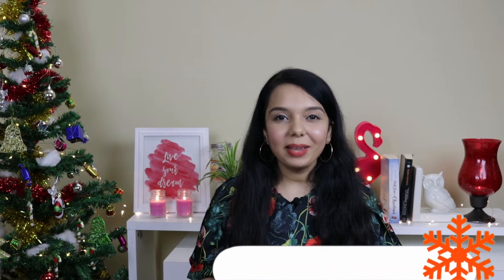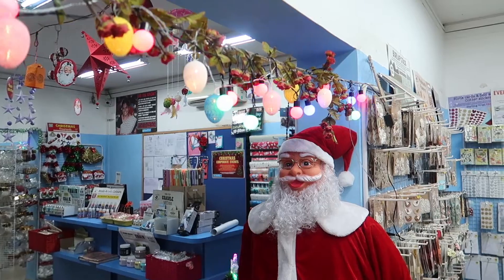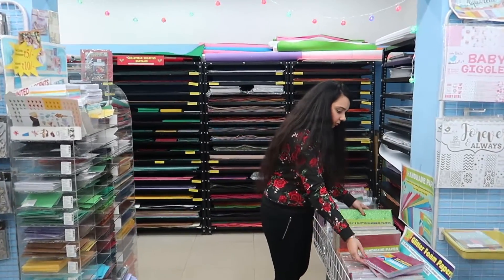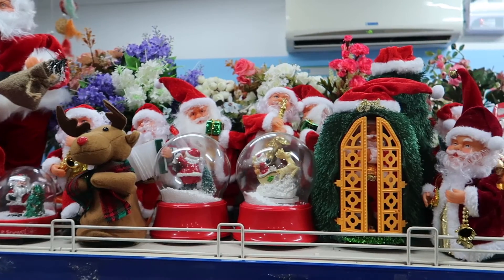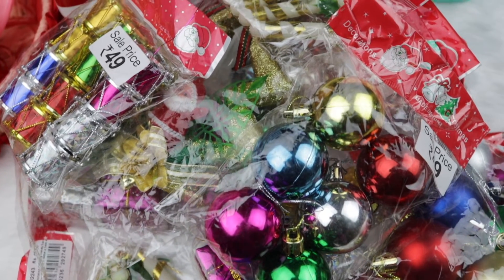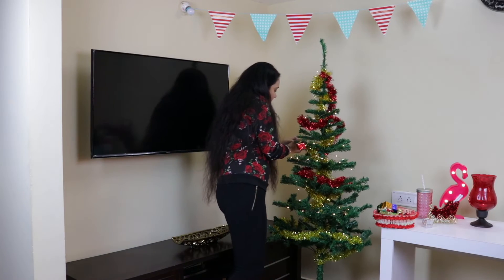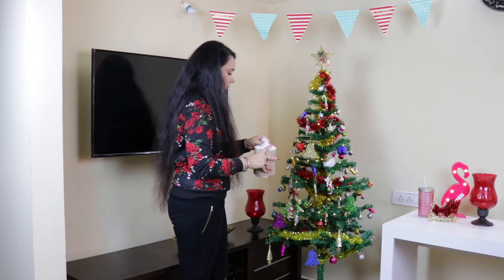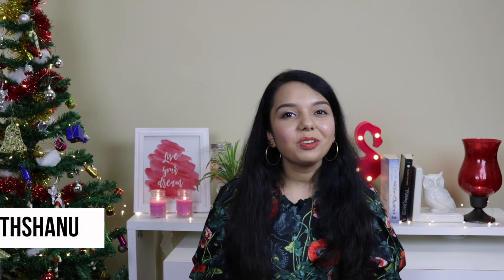Shop+Decorate With Me!! Christmas Tree 2017 | Itsy Bitsy Bangalore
Hey Guys! So I am always excited during the month of December since it is my favourite month and also because its a festive season but mostly because its the month of Christmas!!
 So this time for my Christmas shopping I went to Itsy Bitsy which is a huge craft store in Bangalore! It was so much fun!! This video is all about shopping and the Christmas tree decor at my house!!

You can locate the store according to your city!

Prices of the things I bought

TREE: RS 999
ORNAMENTS (SMALL) : RS 49
ORNAMENTS (BIG) : between RS 149 TO RS 249
Lights (Amazon)

SHANU